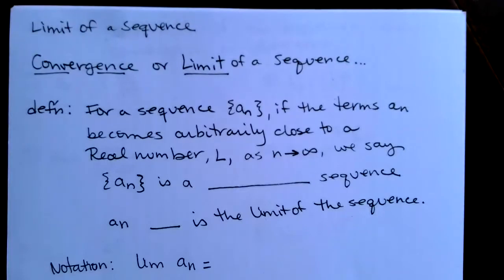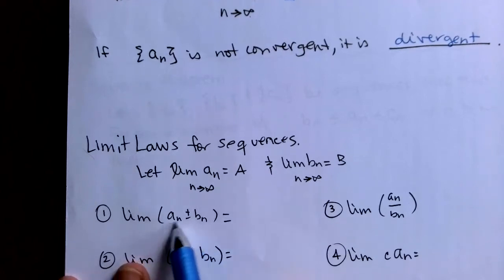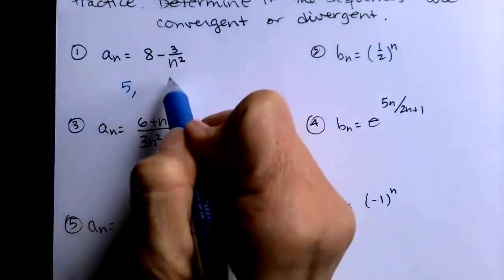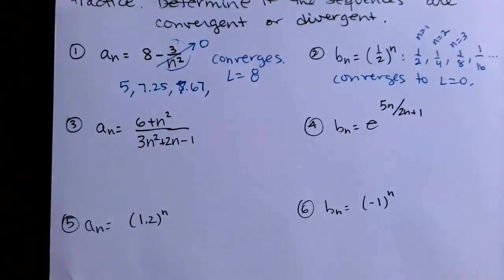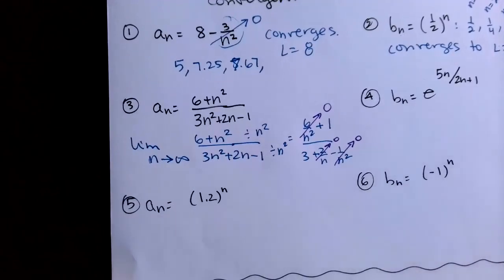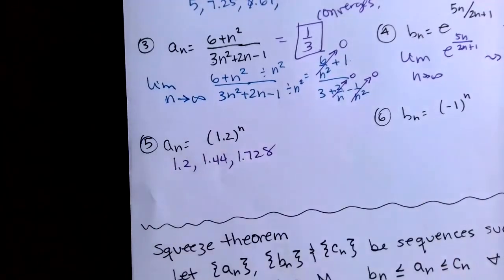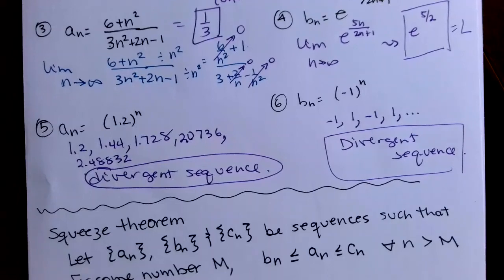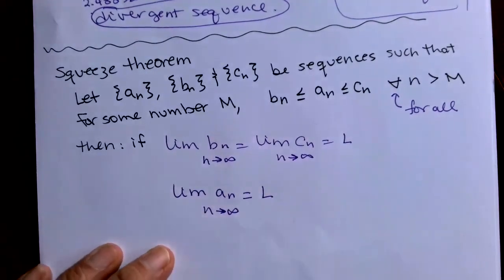Limit of a Sequence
In this video I show you how you can determine the limit of a sequence...if the sequence has one! This is key for moving on to series.